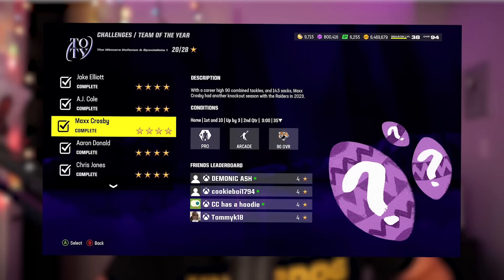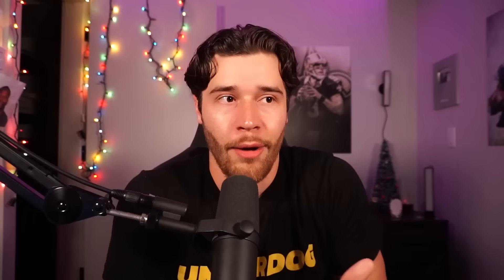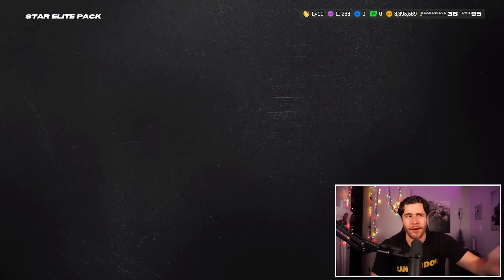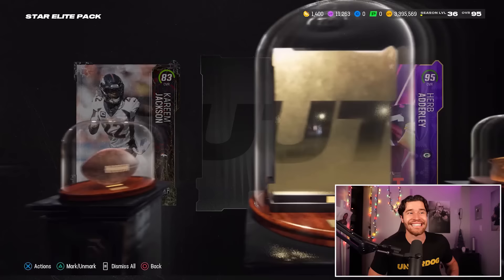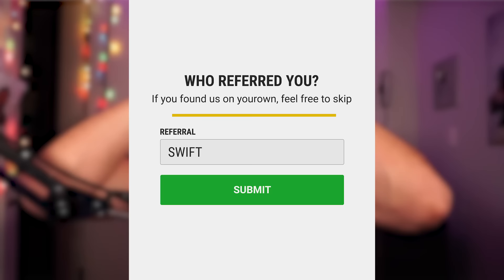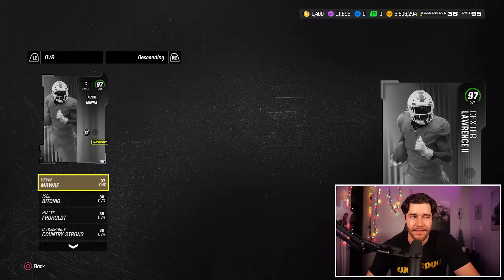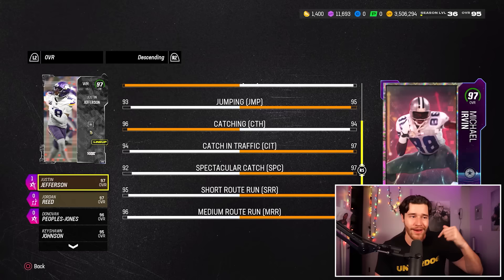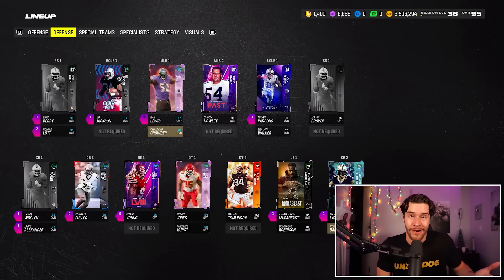Free 200K & 97 Overall Pack! | These Rewards are AMAZING!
Today we claim some awesome free rewards in Madden 24 ultimate team. I talk about which picks you should be making from this free content!

𝟭 Download the Underdog Fantasy App
𝟮 Use code "Swift" and get free bonus cash: